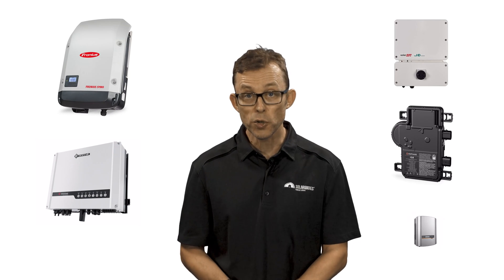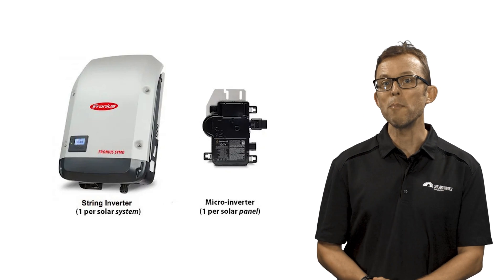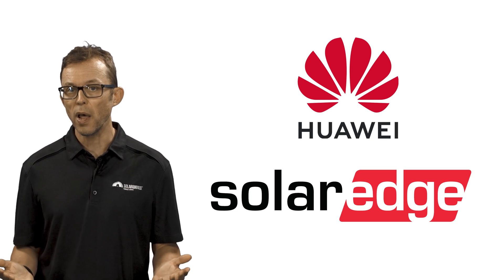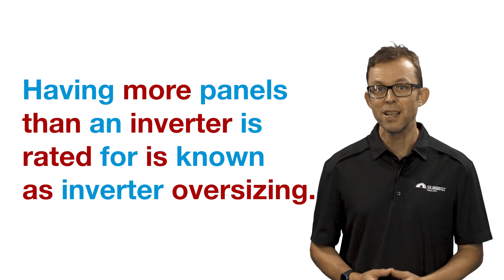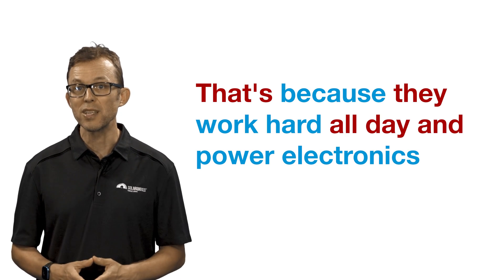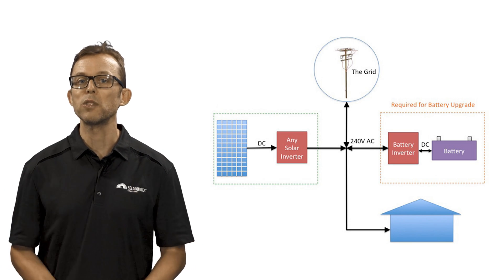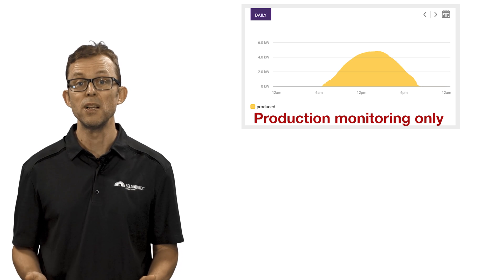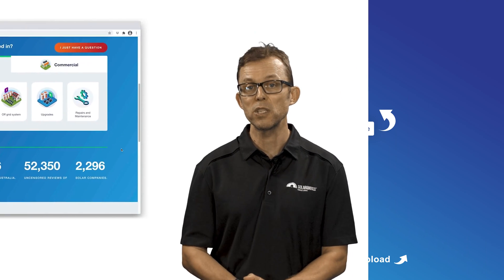How To Choose A Solar Inverter In 2022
There are dozens of solar inverter brands available in Australia - how do you know which ones are good and which are, well, crap? Discover brands I recommend in 2022 and other valuable tips on inverter selection.

00:00 - Introduction - function and types
00:55 - Microinverters and optimisers
02:36 - 3-phase inverters
02:59 - Inverters and oversizing
03:50 - Recommended inverter brands in 2022
04:51 - Inverter warranties
05:23 - Adding solar batteries
06:20 - Consumption monitoring

To view solar inverter brands available in Australia I currently recommend that I would be happy to have as part of my own home solar power system, see my 'trusted inverter brand' chart, which is always kept up to date:

** You can also read more about choosing the best solar inverter for your installation situation here: